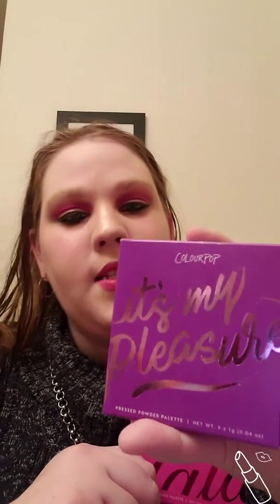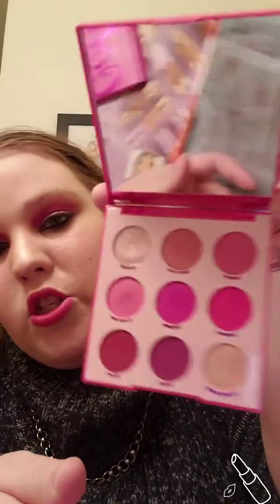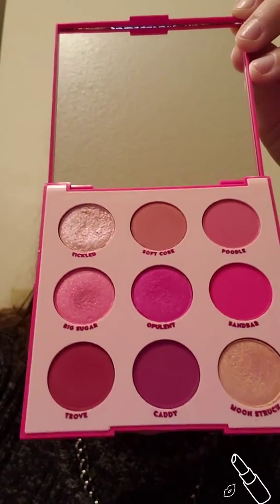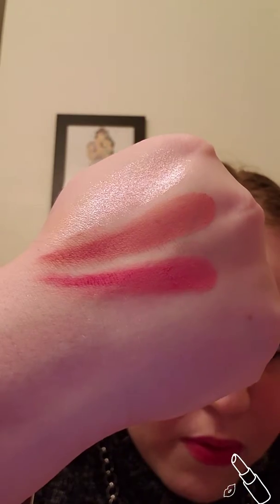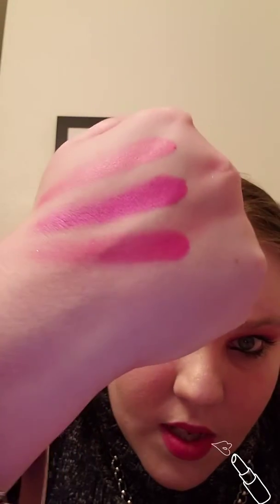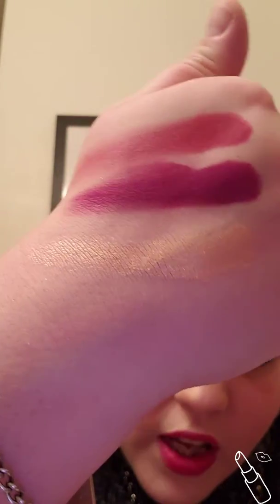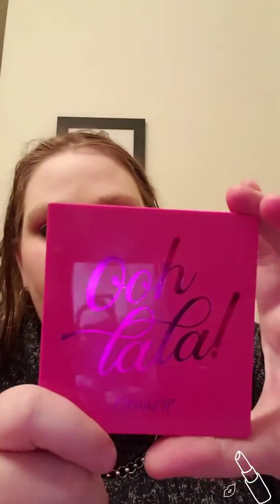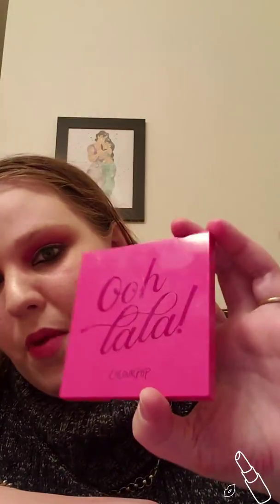Colourpop Ooh La! La! Eyeshadow Palette Review!!!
This is a review of the Colourpop Ohh La! La! Eyeshadow Palette. It is a pink color themed palette. Its cruelty free and vegan friendly. It comes with 9 pan color shades. It retails for $12.

Makeup products used for look:
Touch in sol no pore blem face primer, tarte shape tape foundation light neutral, pretty vulgar setting powder, cover fx glitter drops, pretty vulgar shimmering sass highlighter, colourpop eyeshadows used soft core, opulent and tickled, pretty vulgar black gel eyeliner, too faced better than sex mascara, trestique English rose lip balm and lip color.

Share on your social media sites so we can get more subscribers to have our first giveaway. If you do not have this palette let me know if it's something you would like to have in the future. As always I hope you all stay beautiful and have a wonderful day!